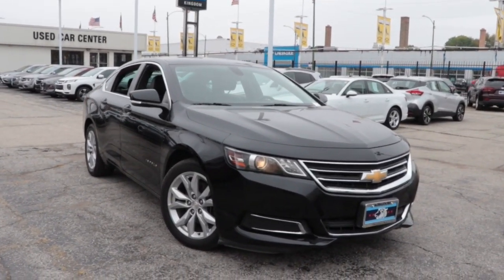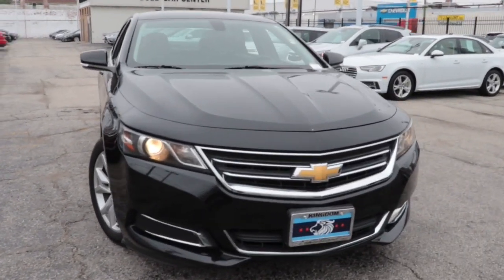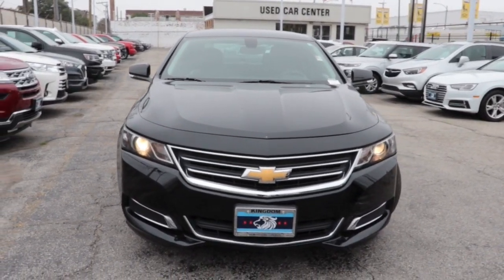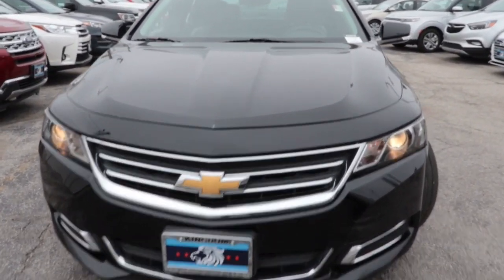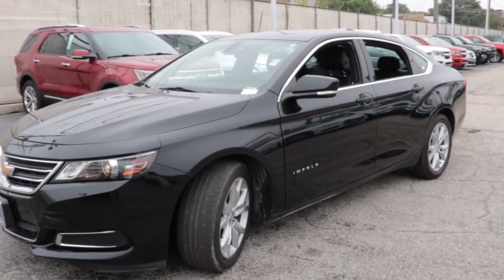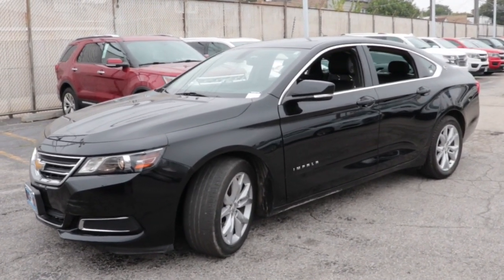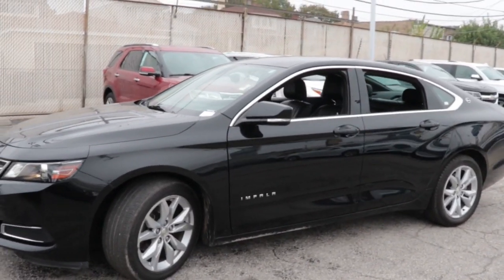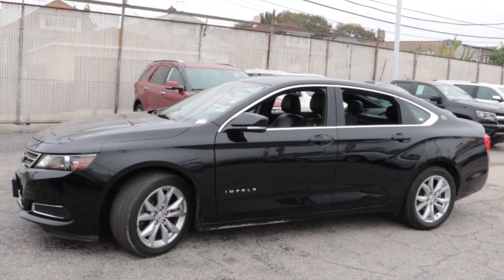2017 Chevrolet Impala Near Me, Oak Lawn, Matteson, Northwest Indiana, Calumet City P21674B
Mosaic Black Metallic Used 2017 Chevrolet Impala available in Chicago, Illinois at Kingdom Chevrolet. Servicing the Oak Lawn, Matteson, Calumet City, area.

Kingdom Chevrolet
6603 S Western Ave

Recent Arrival! Odometer is 11859 miles below market average! 2017 4D Sedan Chevrolet Impala LT 1LT Mosaic Black Metallic 6-Speed Automatic Electronic with Overdrive FWD 3.6L V6 DI DOHC HUGE INVENTORY REDUCTION SALE GOING ON NOW!! NO CREDIT, LOW CREDIT NO PROBLEM . WE HAVE THE TEAM TO HELP YOU GET INTO A GREAT DEPENDABLE RIDE.
Preferred Equipment Group 1LT,18 Painted Alloy Wheels,Premium Cloth/Leatherette Seat Trim,Radio: Chevrolet MyLink AM/FM Stereo,Premium Carpeted Front & Rear Floor Mats,Convenience Package,Remote Vehicle Starter System,Rear Park Assist,4-Way Manual Front Passenger Seat Adjuster,8-Way Power Driver Seat Adjuster,Driver Power Lumbar Seat Adjuster,Front Passenger Power Lumbar Seat Adjuster,Carpeted Trunk Mat,2.77 Final Drive Axle Ratio,Auto-Dimming Inside Rear-View Mirror,3.23 Final Drive Axle Ratio,800 Cold-Cranking Amps Battery,Stop-Start Engine Control System,3 USB Ports,Single-Outlet Stainless-Steel Exhaust,Dual Stainless-Steel Exhaust,70AH Battery,SiriusXM Satellite Radio,8 Diagonal Color Infotainment Display,Universal Home Remote,100-Watt 6-Speaker System,Rear Vision Camera,AM/FM radio: SiriusXM,Premium audio system: Chevrolet MyLink,Power 4-way driver lumbar support,4-Wheel Disc Brakes,6 Speakers,Air Conditioning,Electronic Stability Control,Front Bucket Seats,Front Center Armrest,Leather Shift Knob,Tachometer,ABS brakes,Alloy wheels,Automatic temperature control,Brake assist,Bumpers: body-color,Delay-off headlights,Driver door bin,Driver vanity mirror,Dual front impact airbags,Dual front side impact airbags,Emergen